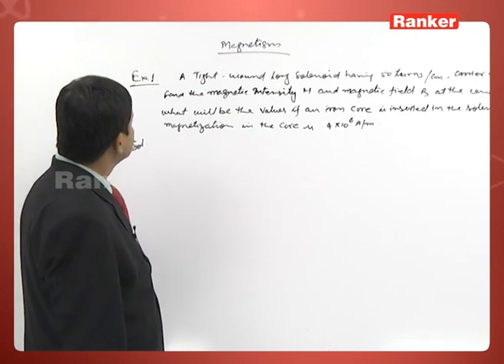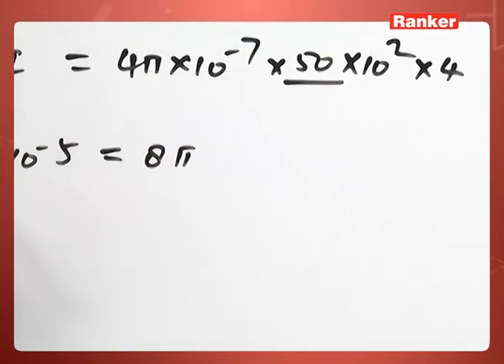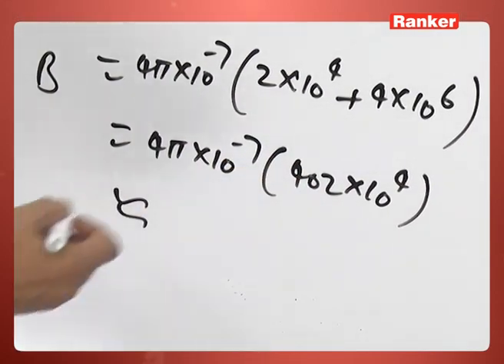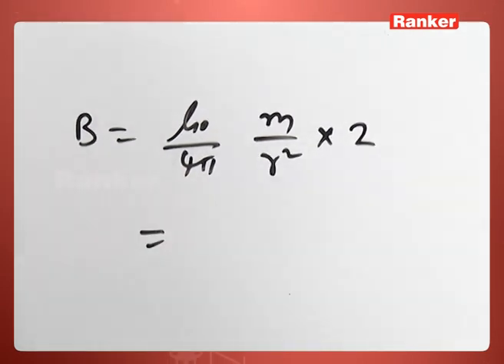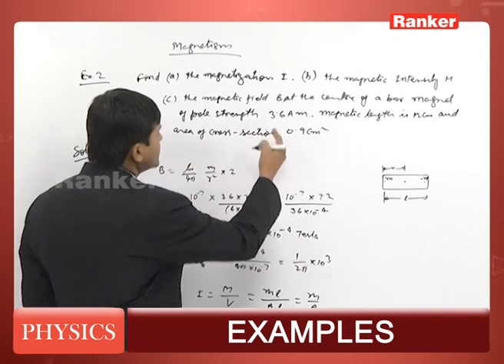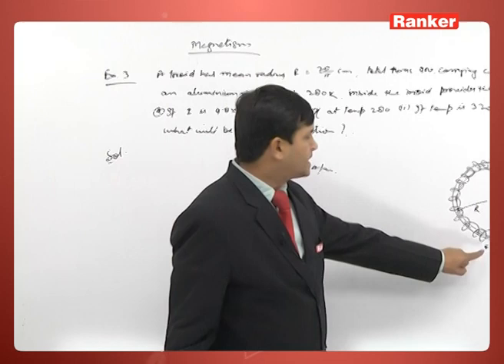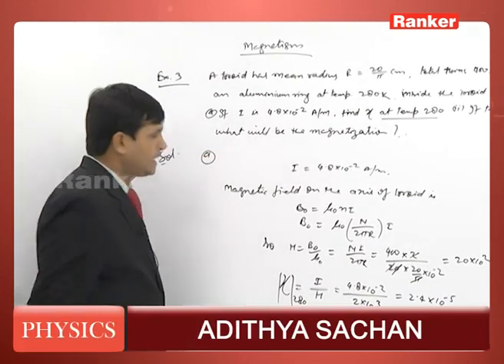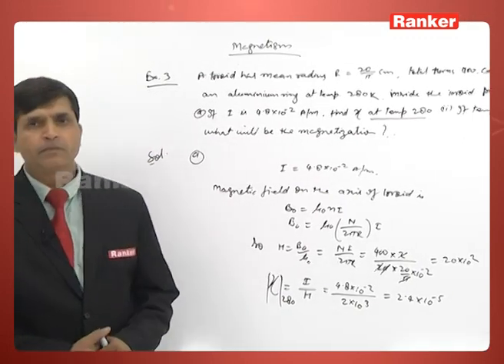Examples of Magnetism | Physics | Adithya Sachan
This lecture video deals primarily with Examples of Magnetism which is briefly explained by Adithya Sachan Sir.